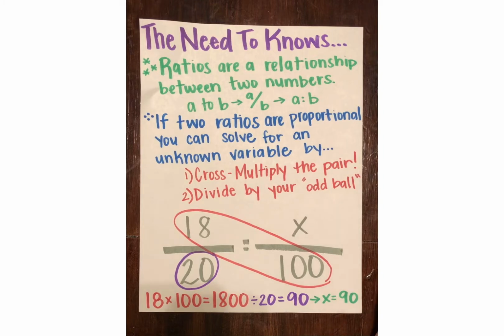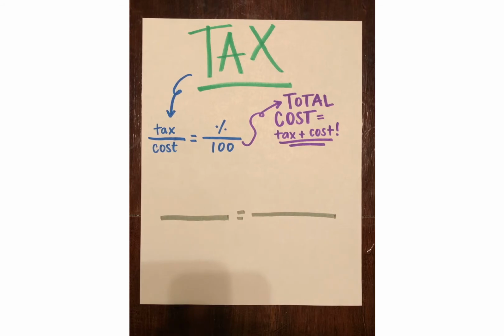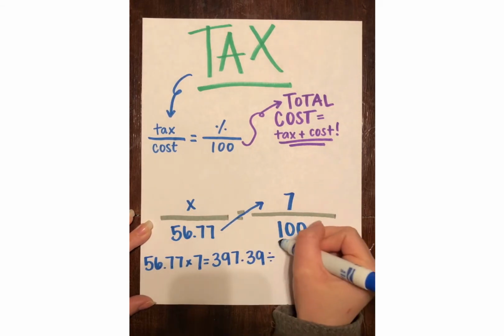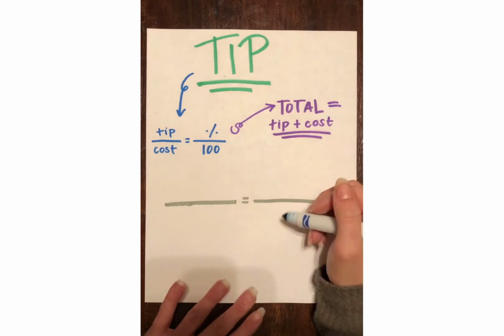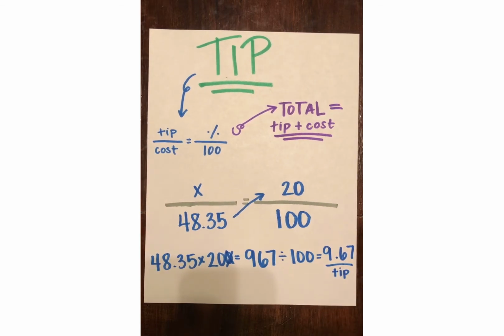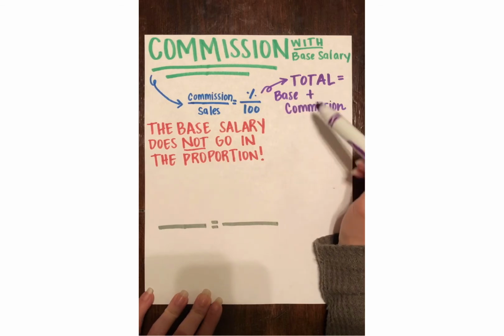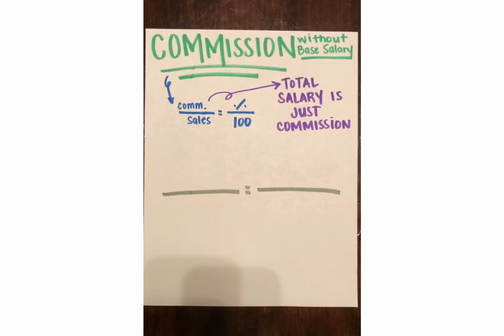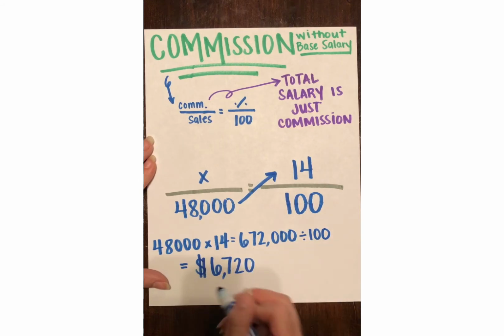Ratios & Proportions Review